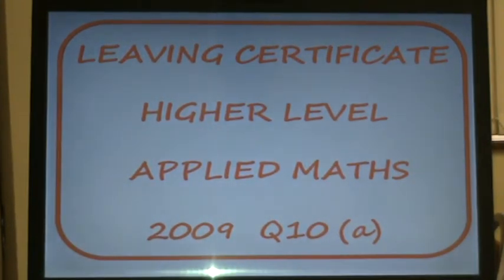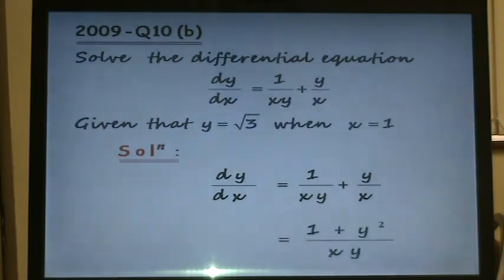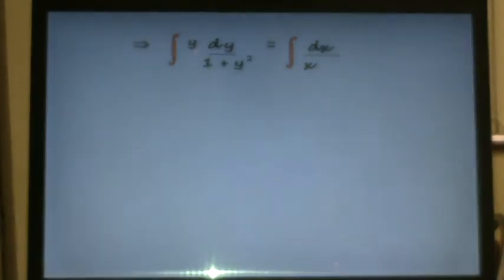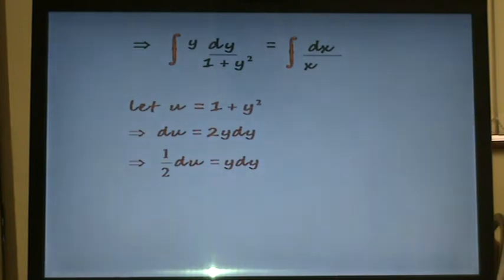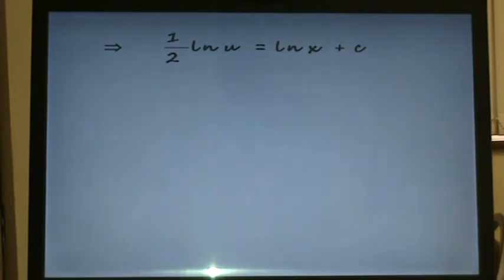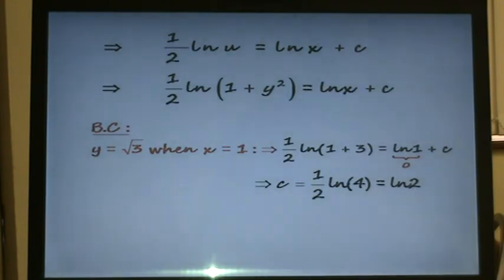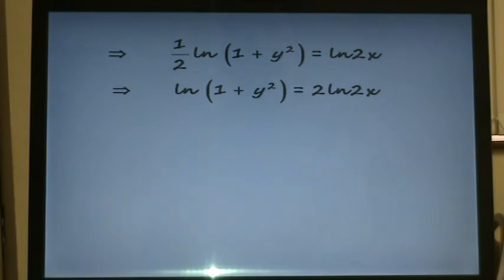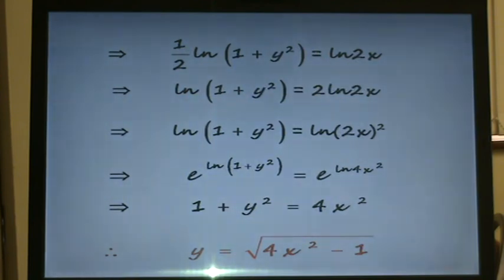Leaving Cert. Applied Maths(H) 2009 Q10 (a)